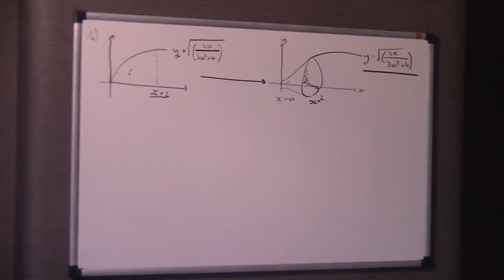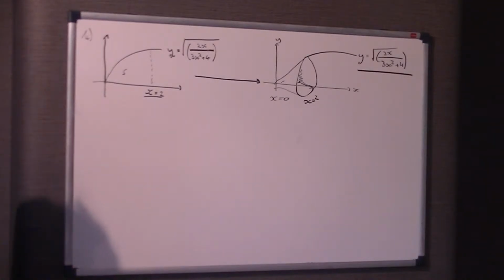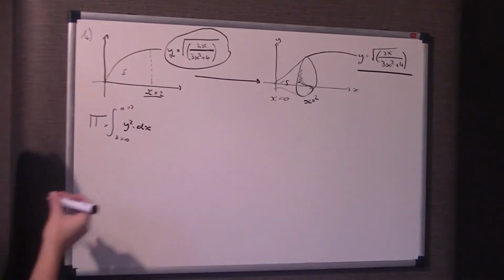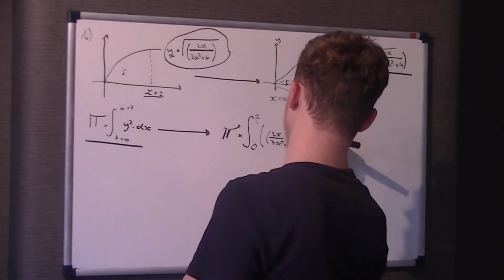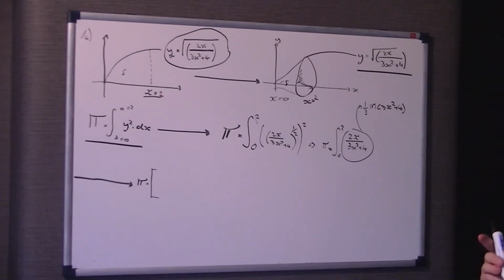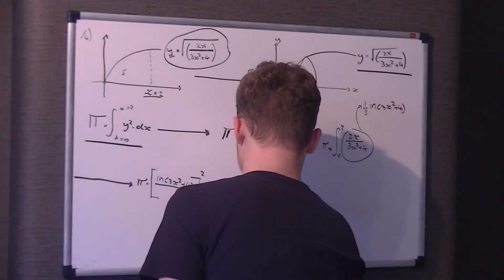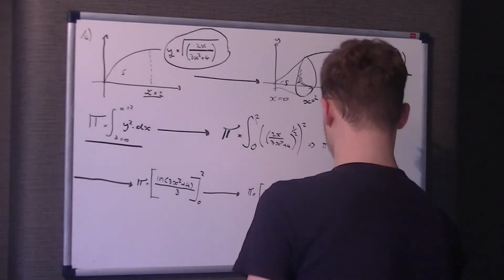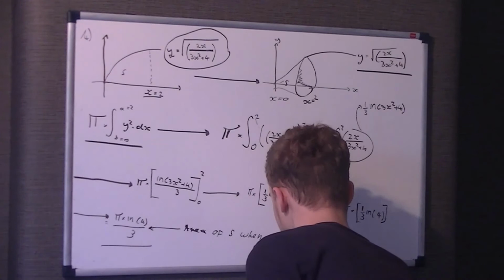Edexcel C4 January 2012 Question 4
Another video of many .. I am sure some of you are sad to hear me say.

In this given question it is all about volumes a revolution and the key thing is not to feel put off by the square root , which gives you a key clue to the integration equation which is something I will discuss in this video !